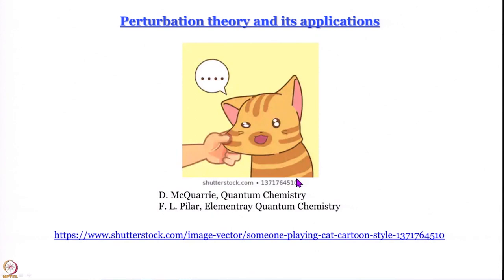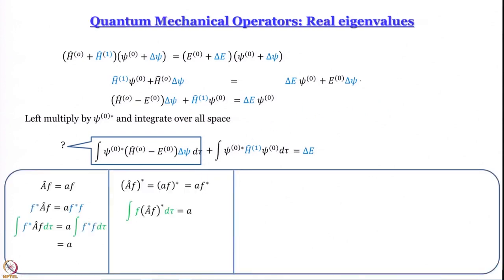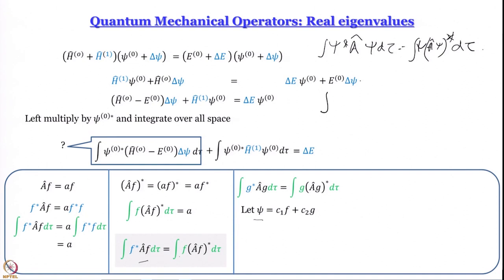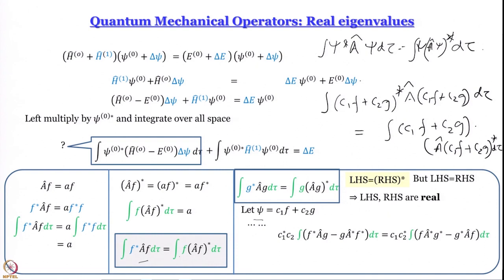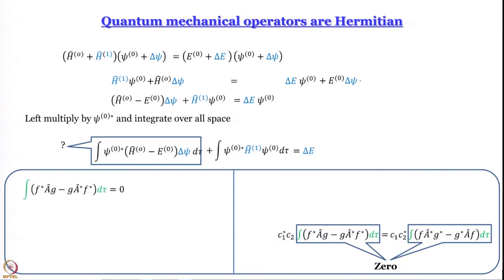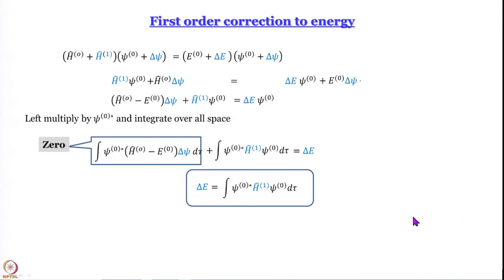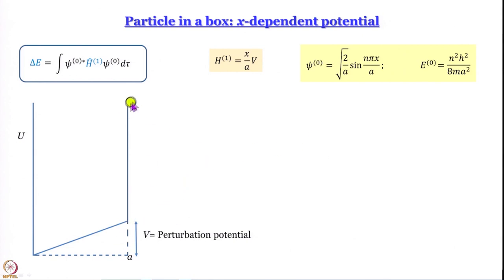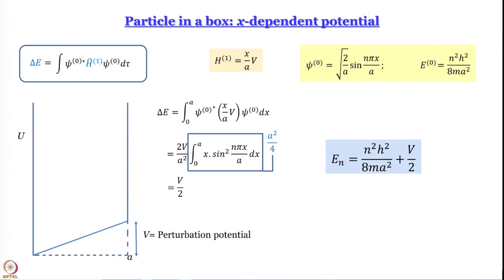Scope of Perturbation theory